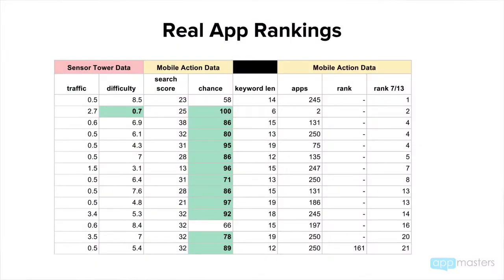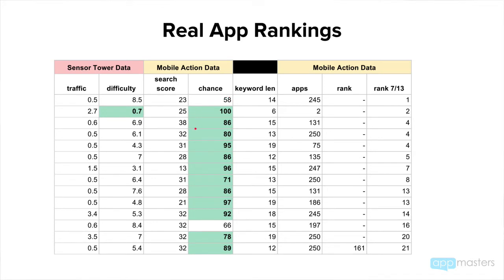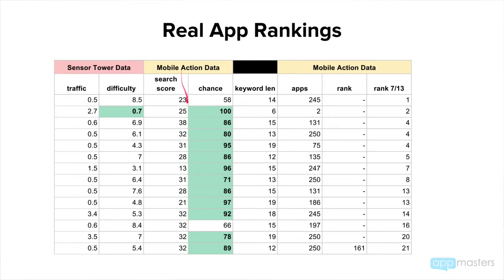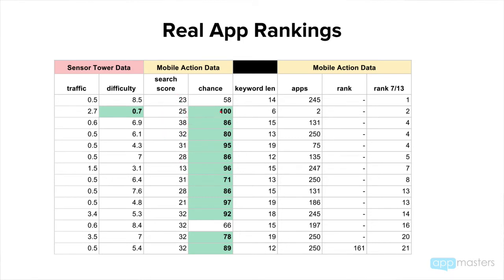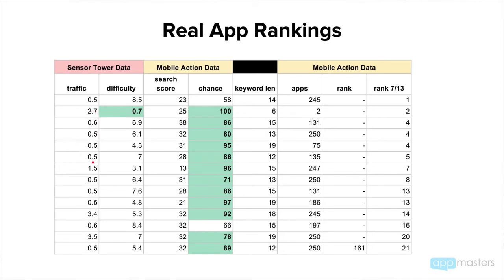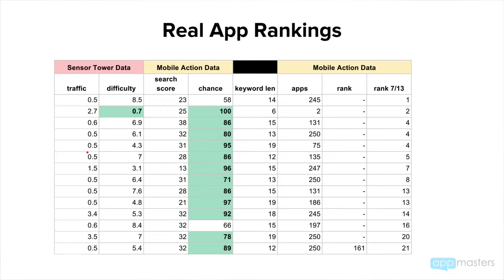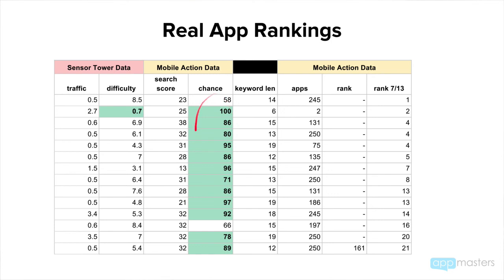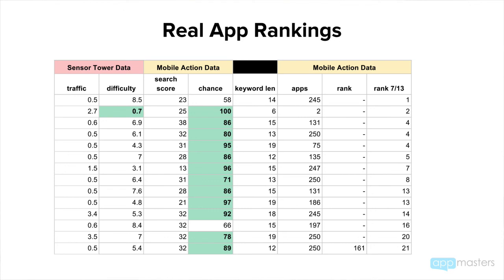Google Play App Store Optimization (ASO): The Best Tool (Part 2)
Coming up is a follow up to my previous video about which ASO tool has the most accurate data for Google Play. Spoiler alert I may go back on my findings.